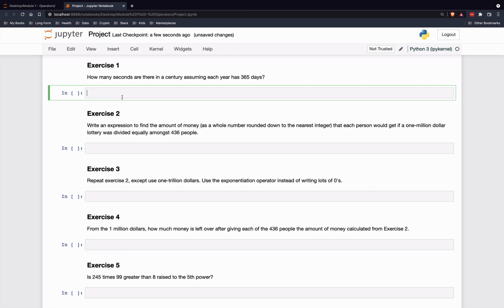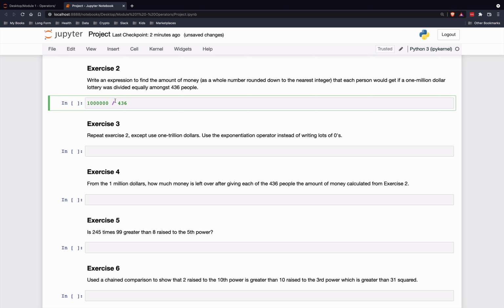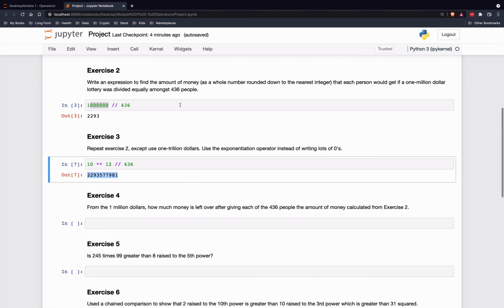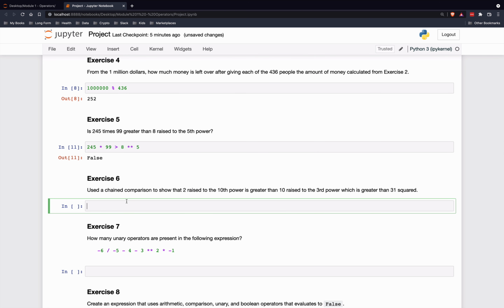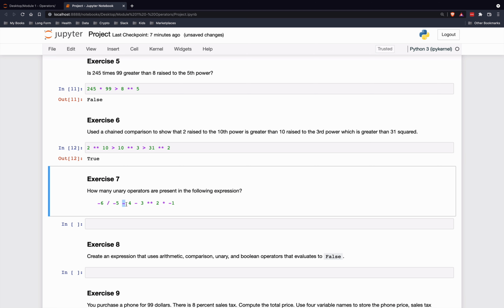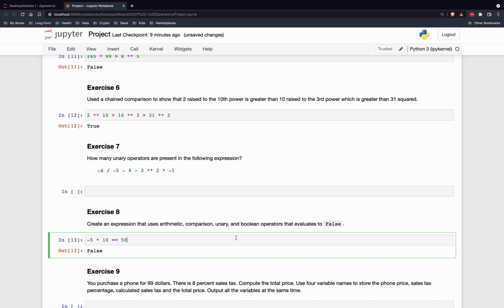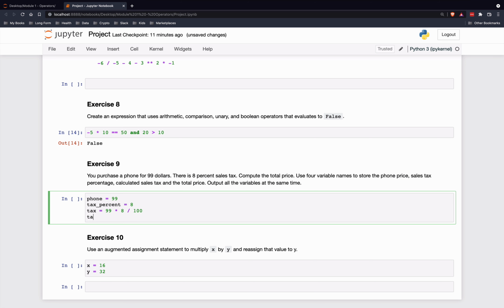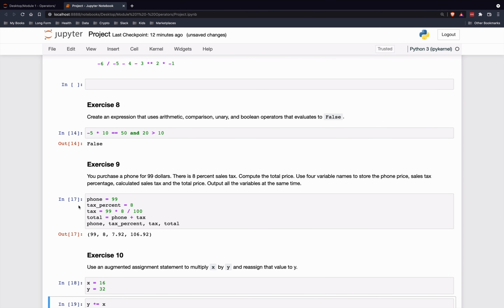19 Project Solutions